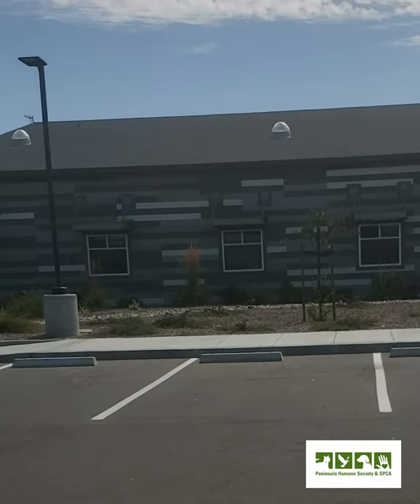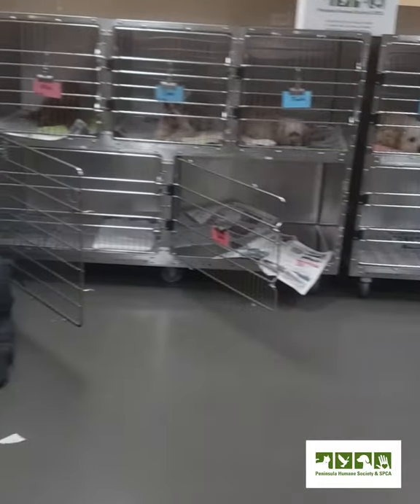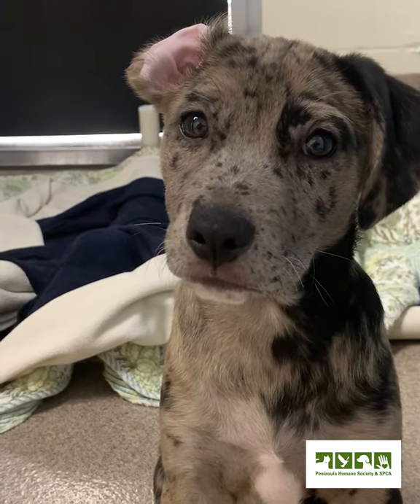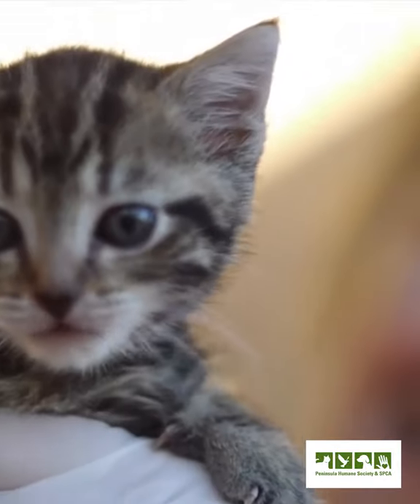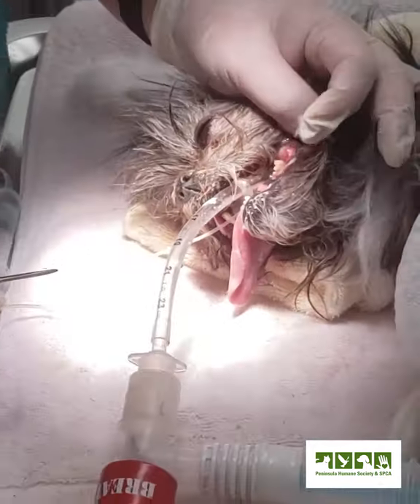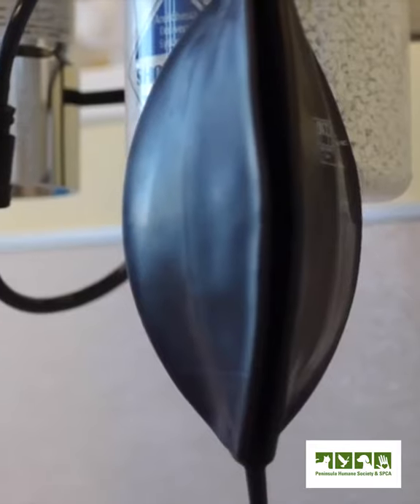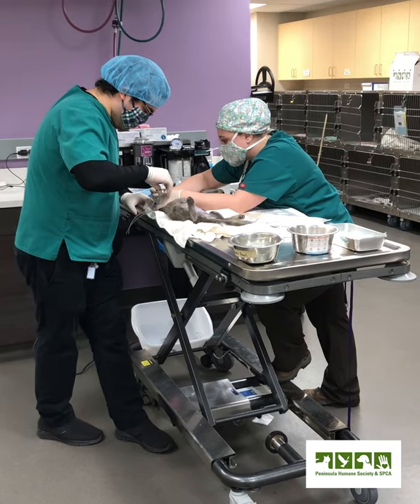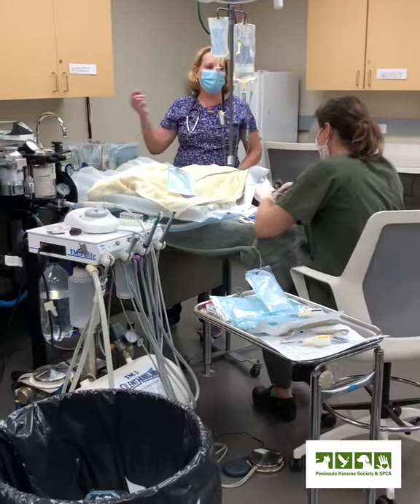A Day in the Life of Registered Veterinary Technician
Learn more about working at Peninsula Humane Society & SPCA as a Registered Veterinary Technician